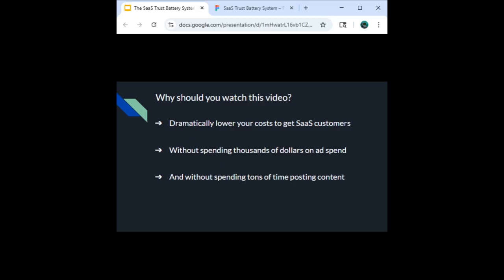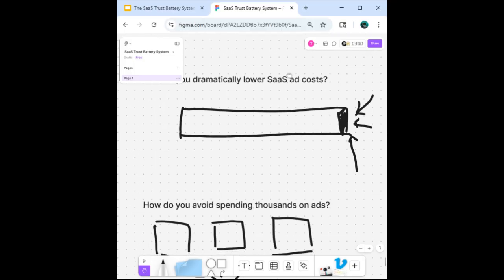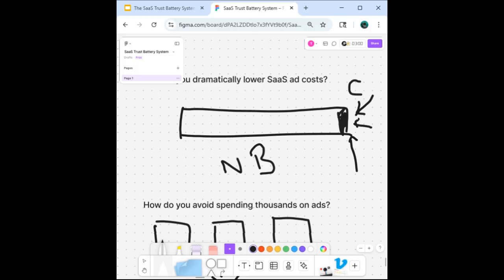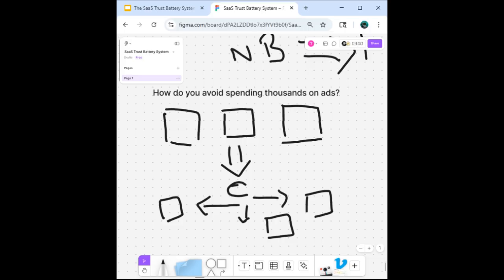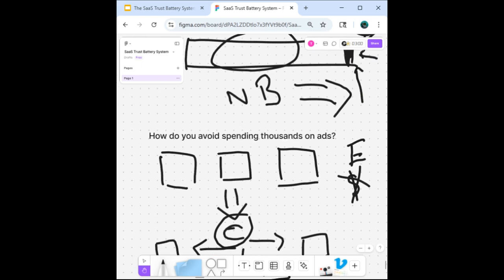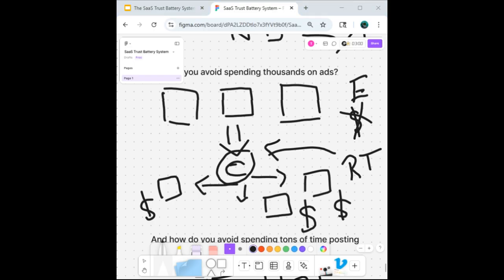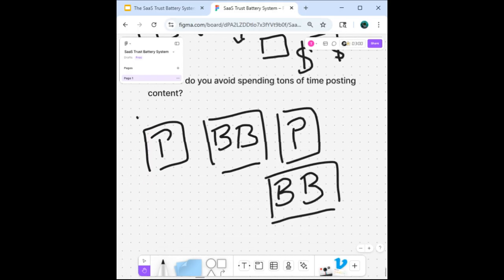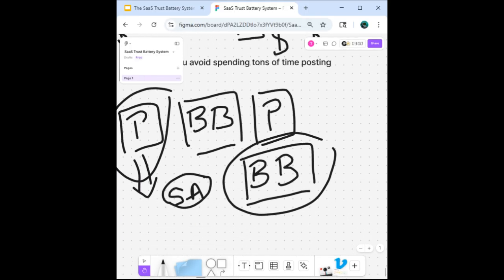How to Launch a microSaaS Business FAST through YouTube